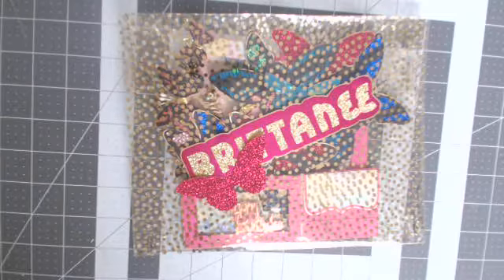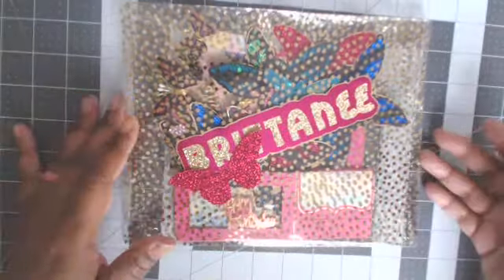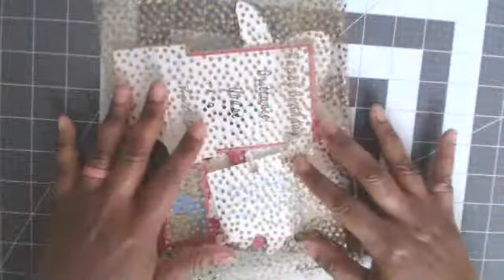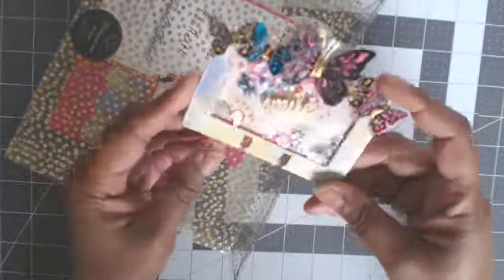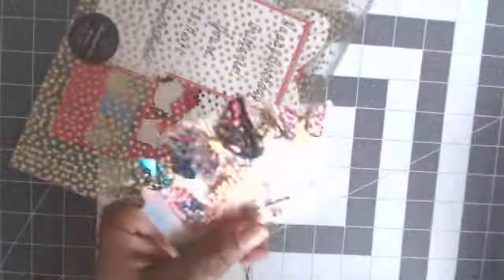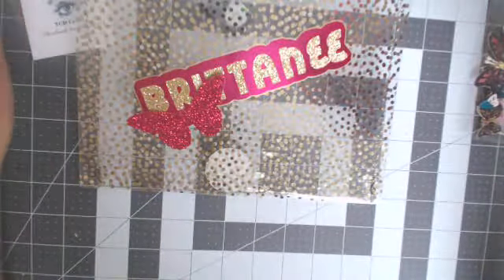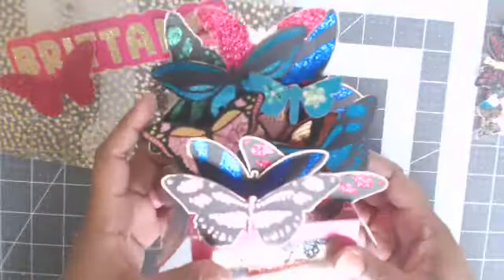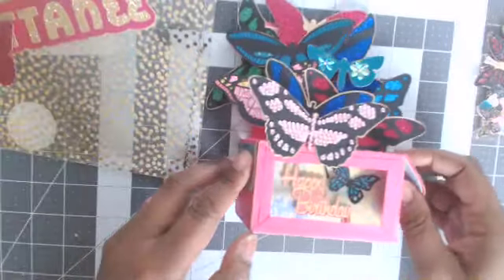VR for BBz Kraftz Birthday Challenge